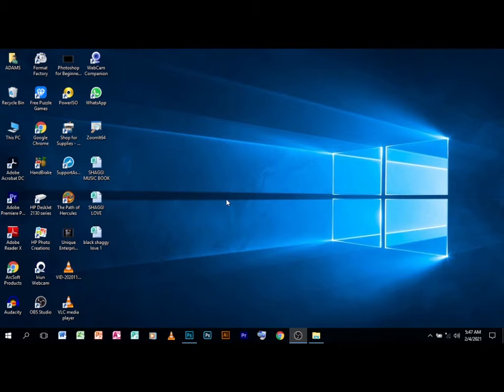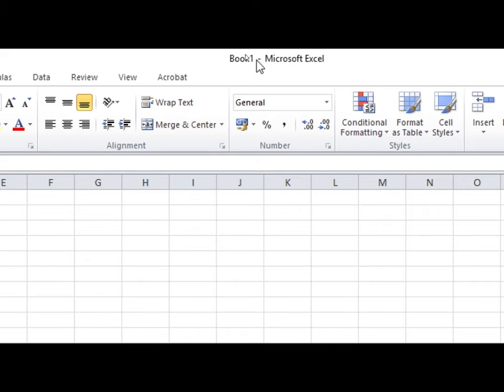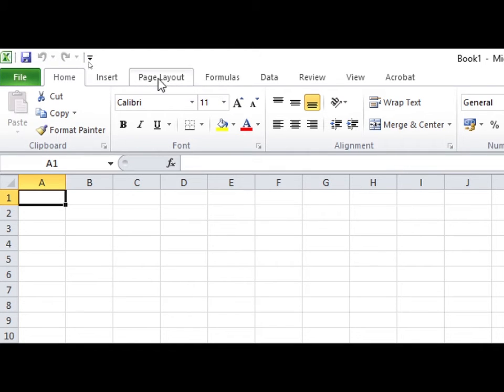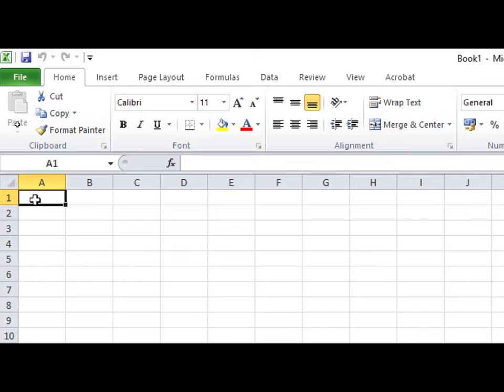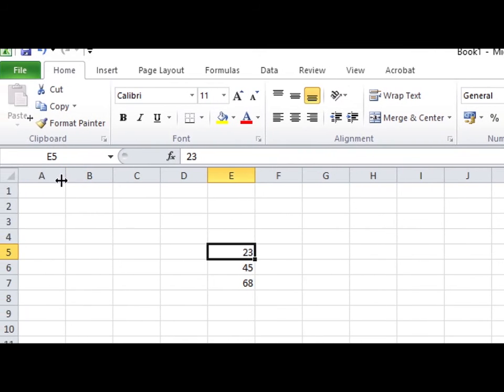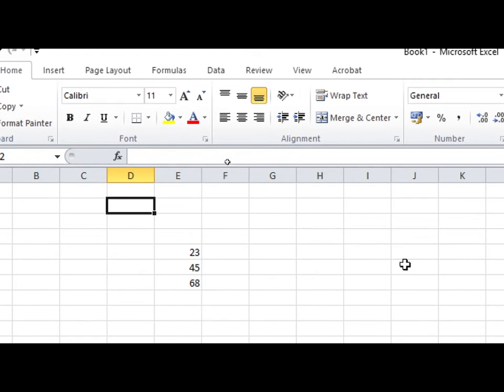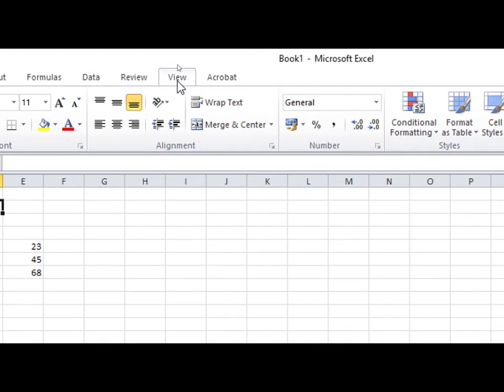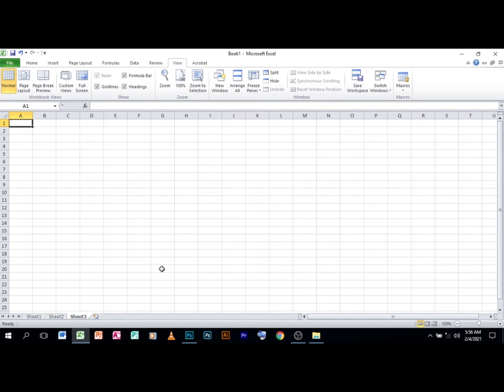PARTS/COMPONNTS OF MICOSOFT EXCEL 2010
In other to work in Microsoft Excel 2010 you need to understand the environment. This video will you understand the parts of Microsoft Excel and how it works.
I also upload a video on 3 ways on how to lunch Microsoft Word.